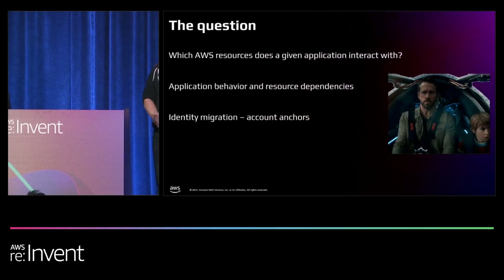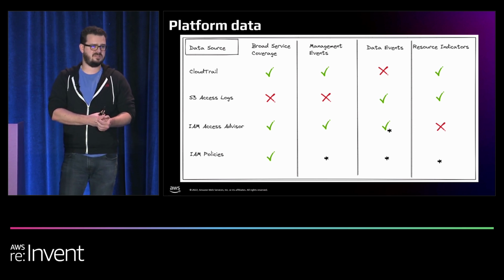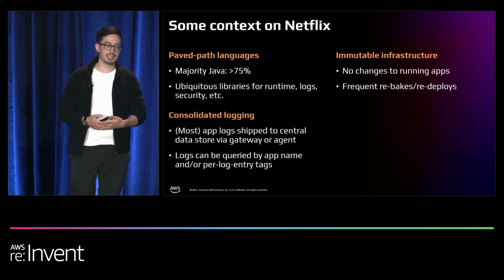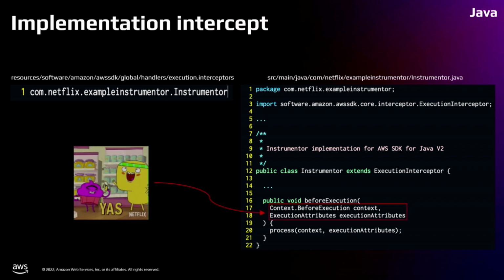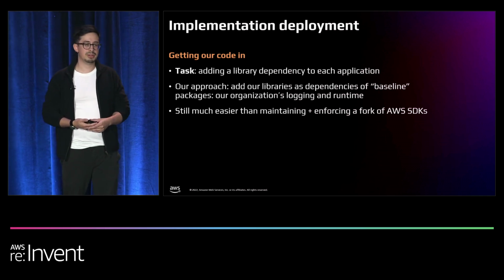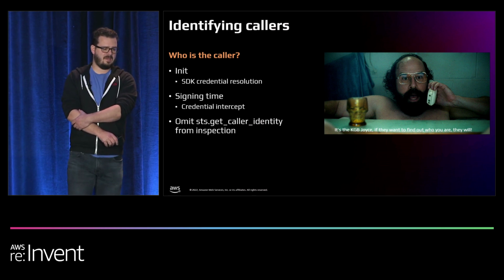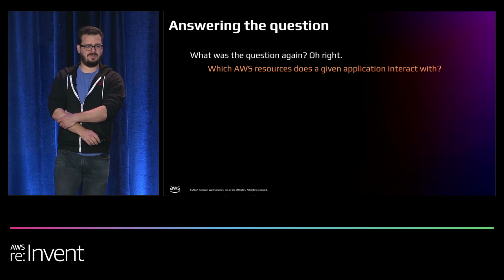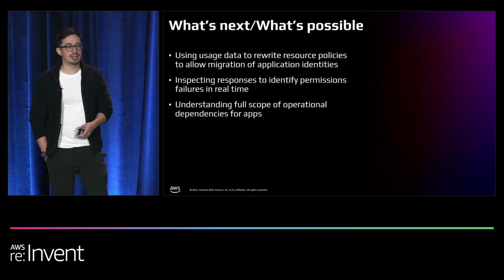AWS re:Invent 2022 - Accelerate insights using AWS SDK instrumentation (NFX302)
Migrating an application’s identity across AWS accounts requires a clear picture of its identity-resource relationships. In this session, learn how Netflix filled gaps in cloud data sources by instrumenting AWS SDKs to create new categories of visibility.